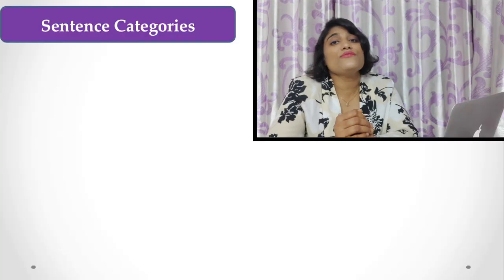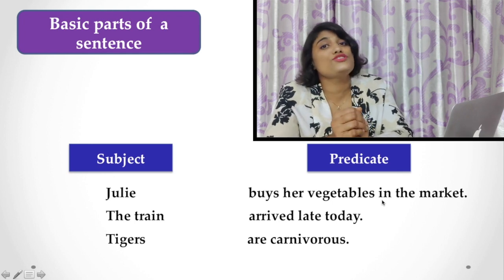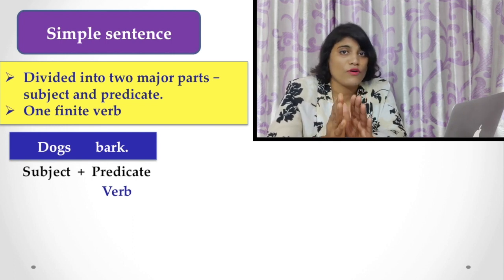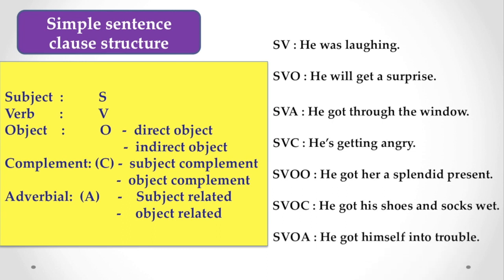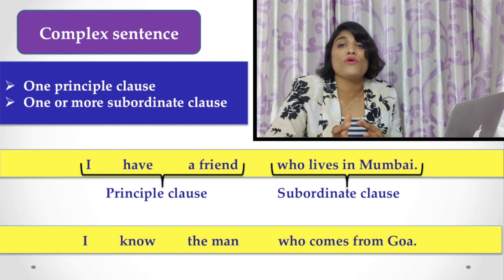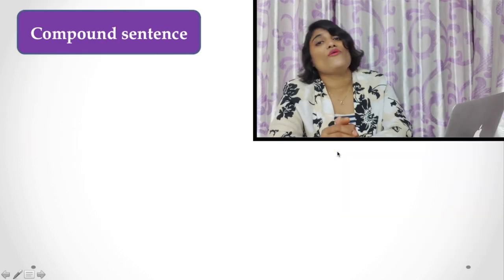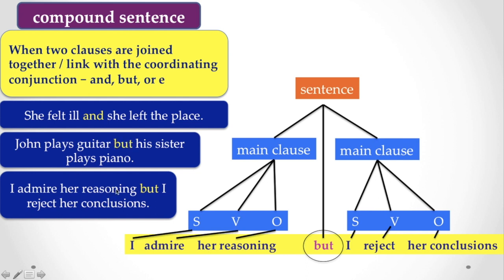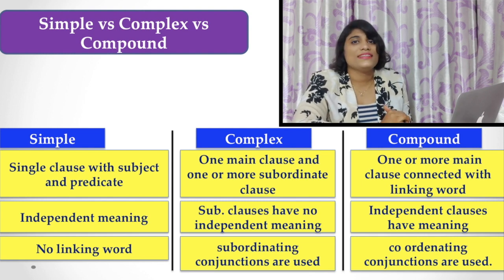Types of Sentences | Compound Sentences | Simple sentences | Complex Sentences | Sentence Structure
In this video lesson, I have discussed the structural sub categories of English sentences. English sentences can be categorises from its structural and functional aspects. Functionally there are four types of English sentences, assertive, interrogative, imperative and exclamatory. There are three types of English sentences from its structural aspects such as simple, complex and compound. Structurally any English sentences has two parts - subject part and predicate part. In a simple sentence we find subject part and predicate part with one finite verb. The main elements of a simple sentence independent clause are subject, verb, object (direct and indirect), complement (subject complement and object complement), adverbials (subject related and object related). Any type of simple sentence clause is nothing but the combination of these elements in a particular order (SV, SVO, SVOO, SVOC, SVC etc).
Complex sentence and compound sentence sometimes grouped as multiple sentence also. In a complex sentence we find one main clause and one or more subordinate clause. Unlike simple sentence the clauses in a complex sentence do not have their individual meaning. Together with the main clause and subordinate clause construct the meaning for the whole sentence. I have used the structural diagrams to show the function of a subordinate clause in a complex sentence.
Compound sentences are the combination of two or more main clauses joined with the linking words (and, but, or etc). There are lots of examples with diagrams cited in the video lesson to show the structural aspects of compound sentence.
At the end of this video lesson you can find the differences between simple, complex and compound sentences.